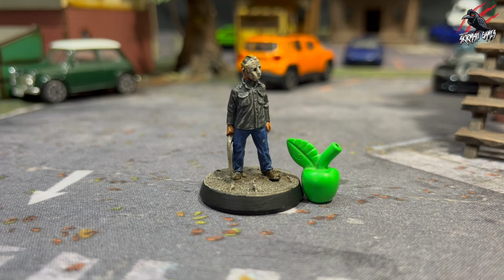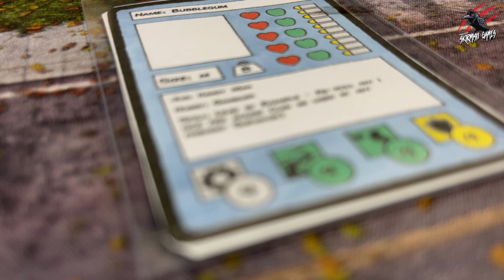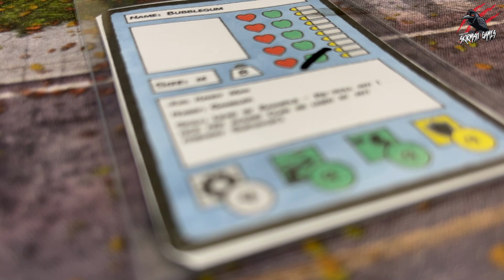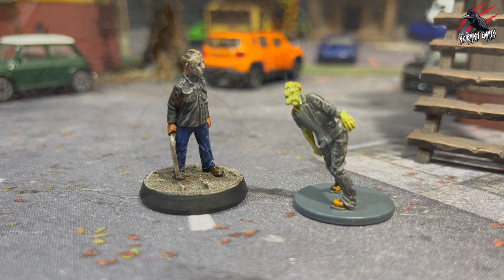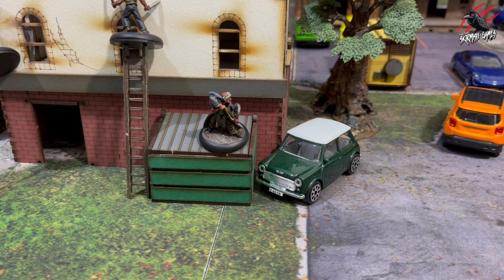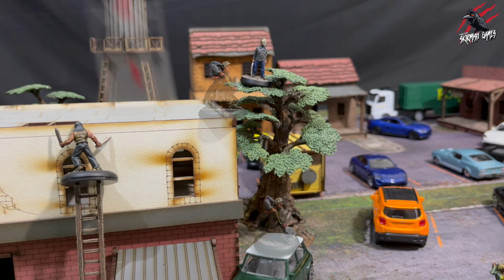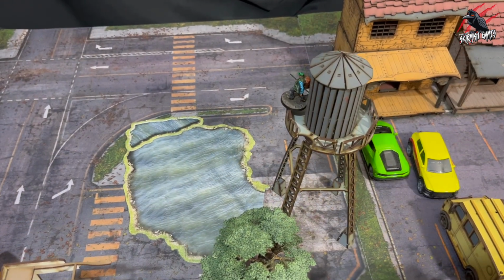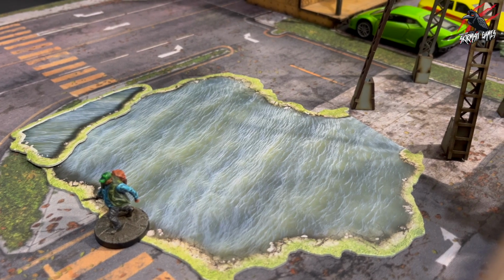HOW TO PLAY POPULATION Z: Part 4 - Movement & Actions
POPULATION Z (Paperback UK)
POPULATION Z (Paperback US)
POPULATION Z (Paperback Germany & Others)

POPULATION Z ASSETS BOOK (Paperback UK)
POPULATION Z ASSETS BOOK (Paperback US)

CARD SLEEVES
STANDEE HOLDERS
1" ROUND ADHESIVE CIRCLES
DICE (Cheap)